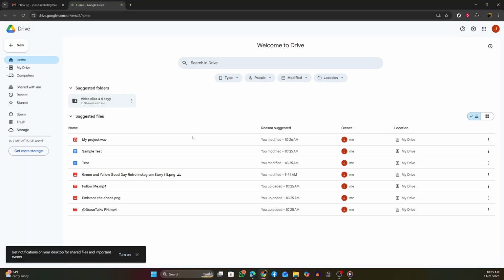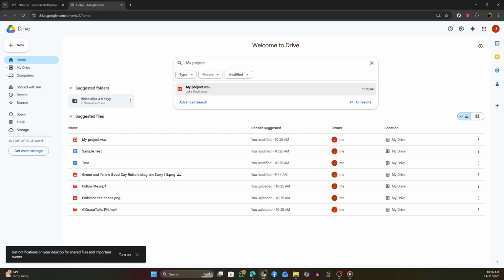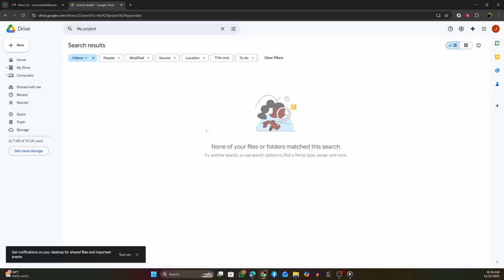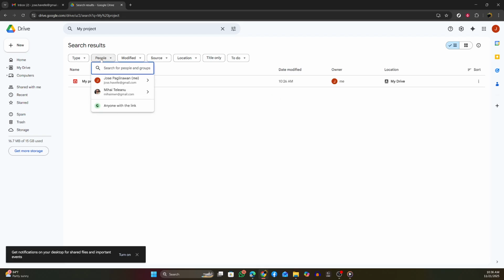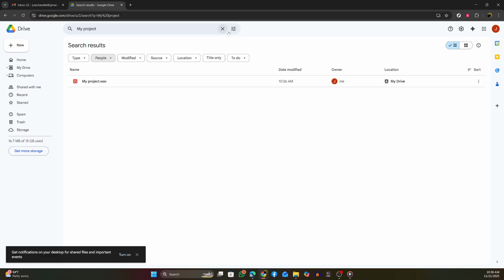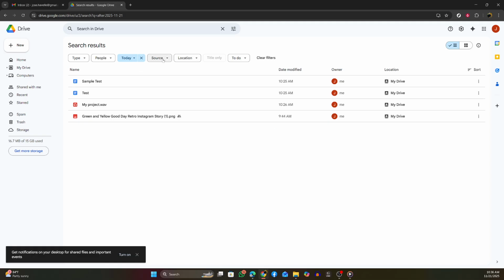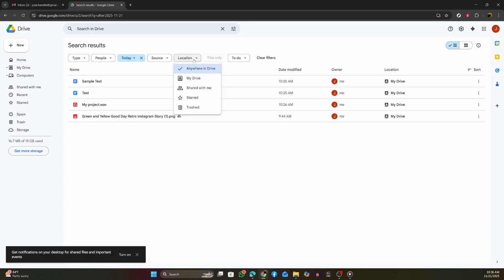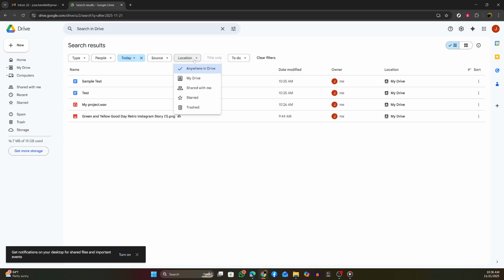Google Drive How to sort folders and files[FULL GUIDE]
In todays video we cover Google Drive   How to sort folders and files